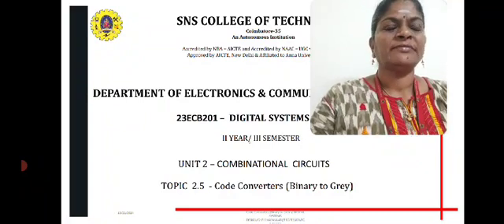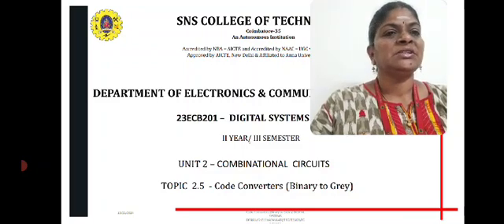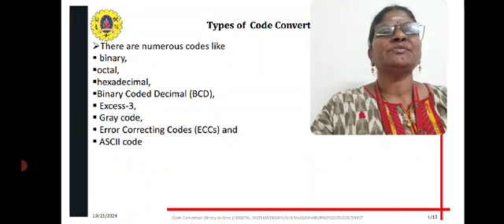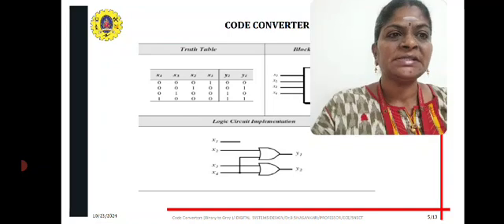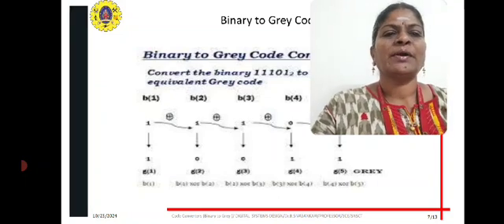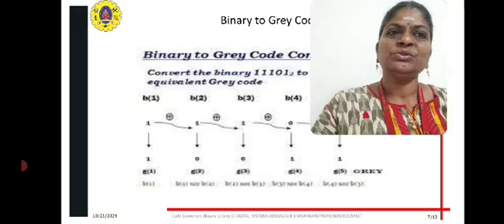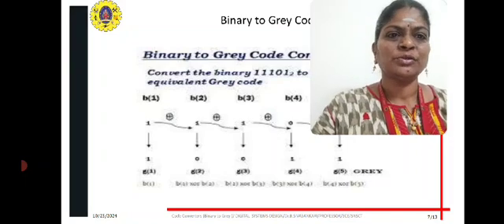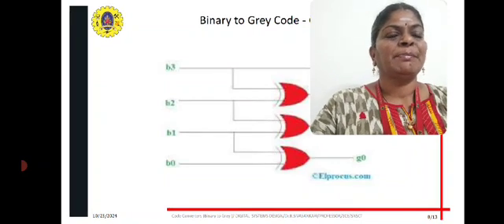Code Converters Binary to Gray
Code Converters   Binary to Gray, Truth Table and Logic Circuit